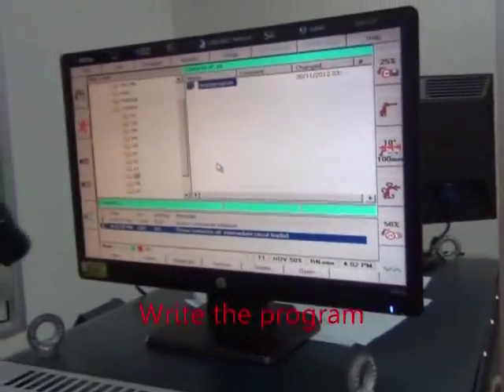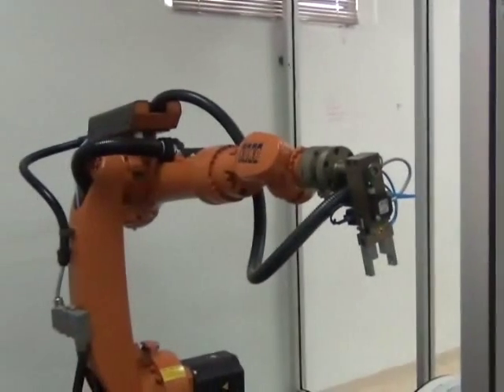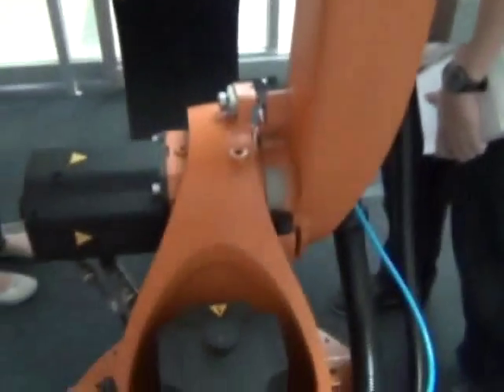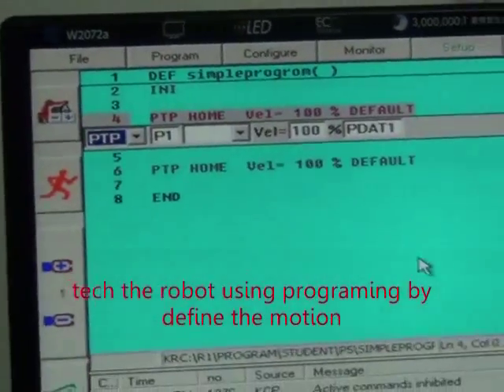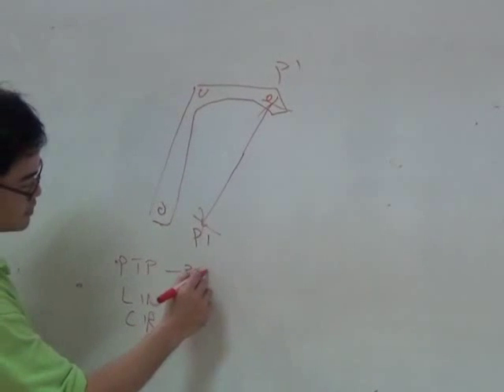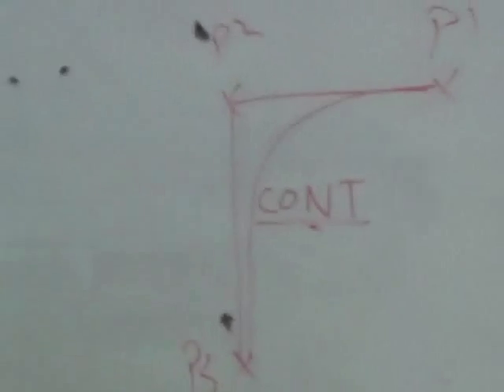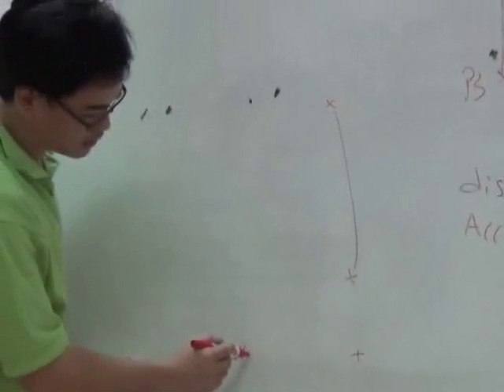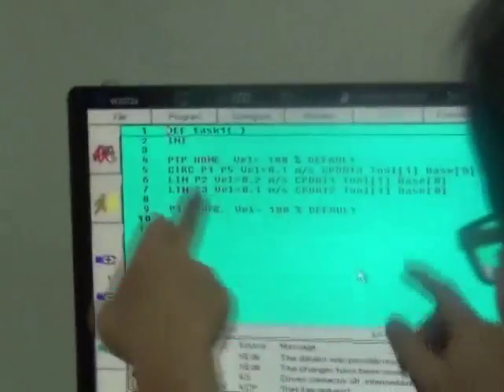kuka robot part 1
KUKA industrial robots are used in material handling, loading and unloading of machines, palletizing, spot and arc welding.